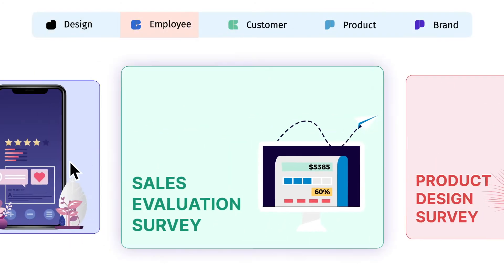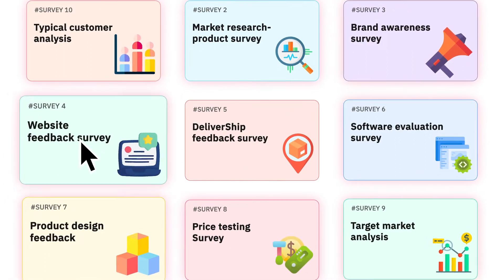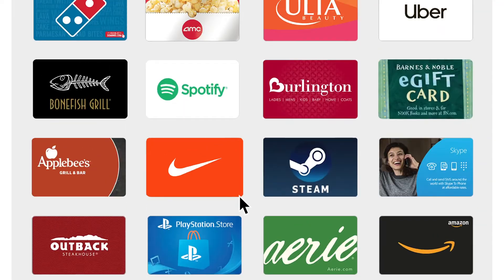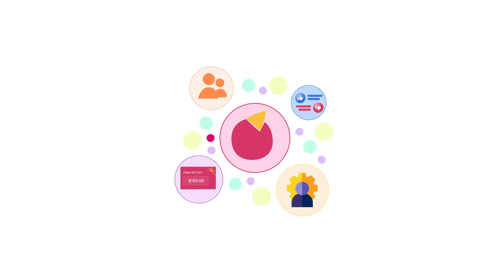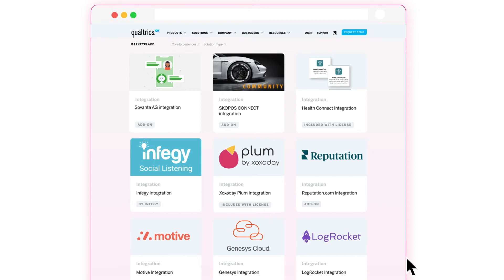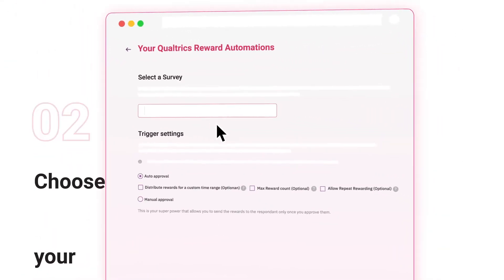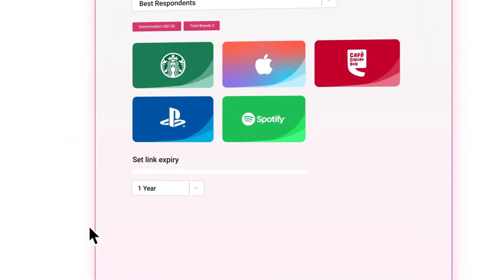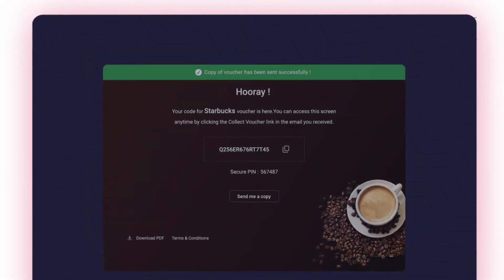Reward your Survey Respondents with e-Gifts | Qualtrics and Xoxoday Plum Integration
Create automated workflows for localized rewards and boost your survey responses with a delightful experience.

With Qualtrics & Xoxoday Plum integration, reward your survey respondents and thank them for their time.

Increase survey response rates with the instant distribution of digital rewards to survey respondents right from your Qualtrics dashboard. At the same time, we provide end-to-end logistics and redemption support that saves you from interacting with multiple vendors.

Send personalized messages to build a customer-first brand by fostering meaningful relationships with those who interact with you.

In this video:
0:00 Reward your Qualtrics survey respondents
0:29 Personalize and send unique gifts
1:01 Hassle free gifting within Qualtrics interface
1:20 Send rewards in 3 easy steps
2:10 How to redeem Xoxo Link rewards
2:22 Get in touch with Xoxoday